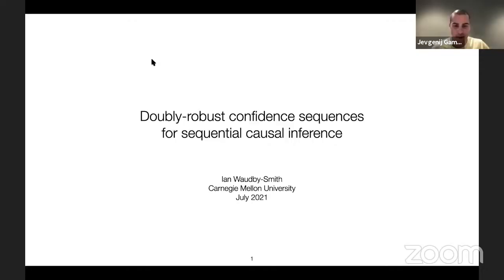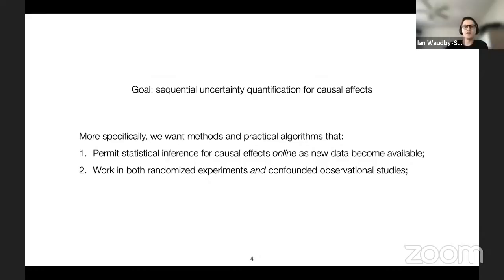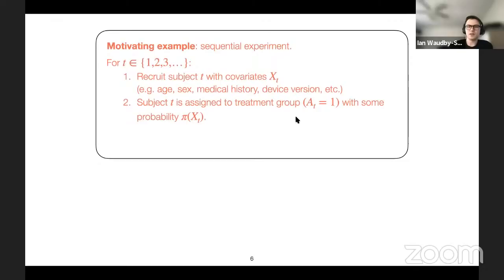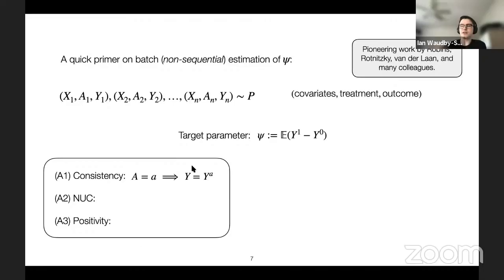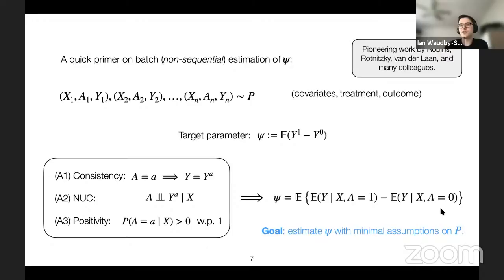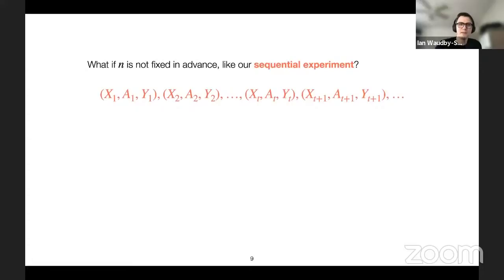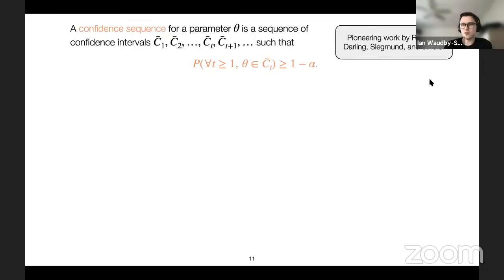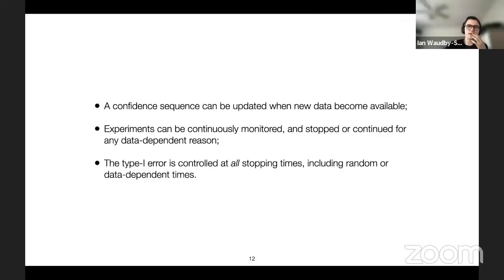Doubly robust confidence sequences for sequential causal inference | Ian Waudby-Smith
Ian Waudby-Smith is a PhD student in Statistics at Carnegie Mellon University, advised by Aaditya Ramdas.

Many scientific and policy questions of interest are inherently causal and cannot be answered by simply analyzing associations. For example, a drug company may be interested in evaluating whether a medication reduces anxiety, or an internet company might want to know whether a new website layout will promote user-engagement. State-of-the-art methods to answer such causal questions are designed for the so-called ‘batch’ setting where the sample size is fixed in advance. However, data are frequently observed in an online stream over time — such as in a sequential experiment — where these methods do not typically provide valid statistical inference. In this work, we present a framework to perform sequential causal inference, both in randomized experiments and observational studies.